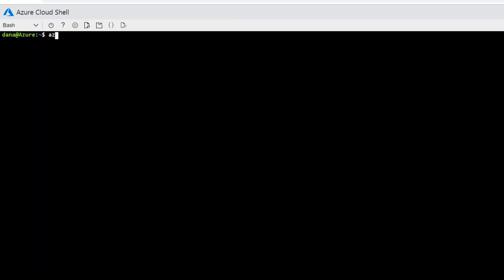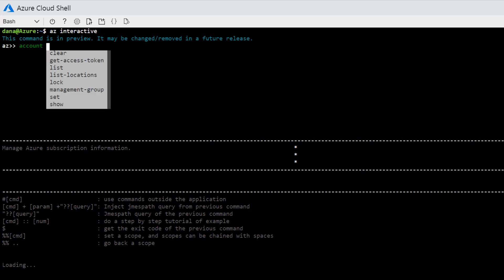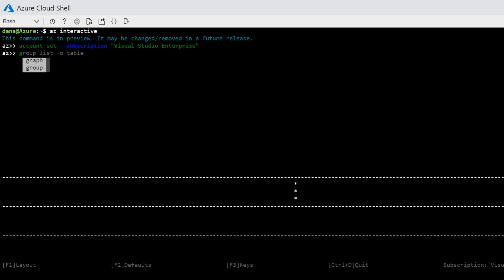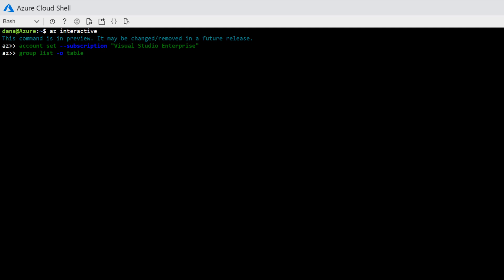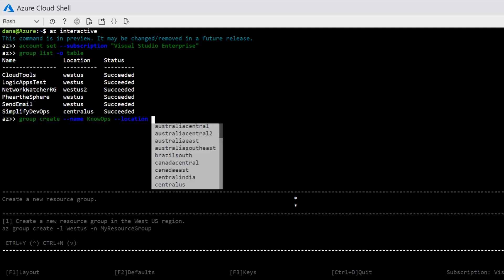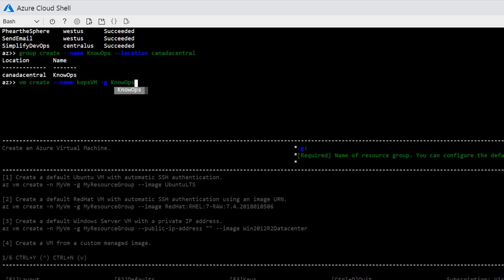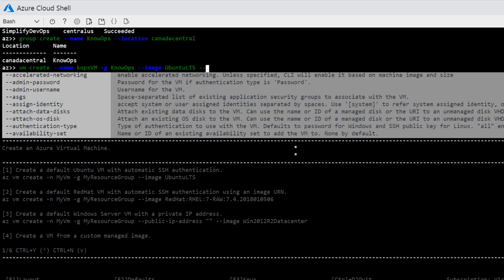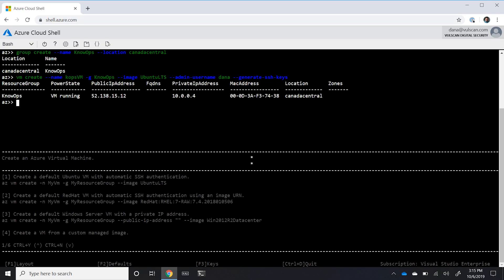AZ Interactive : Azure CLI for dummies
AZ INTERACTIVE : AZURE CLI FOR DUMMIES – Not yet a guru with the Azure CLI? Check out the wonders of AZ Interactive. It’s the same powerful CLI as normal, but with some very convenient features like suggestions, auto-complete, example commands and more. See how it works in this episode.

We 💖